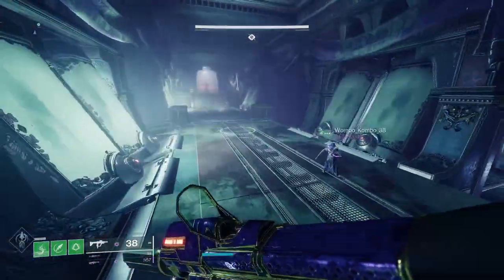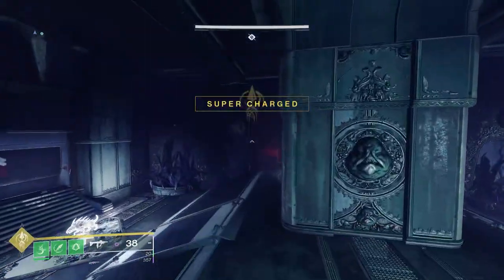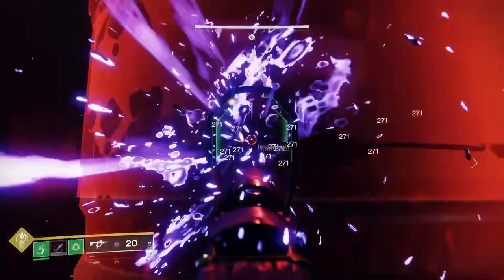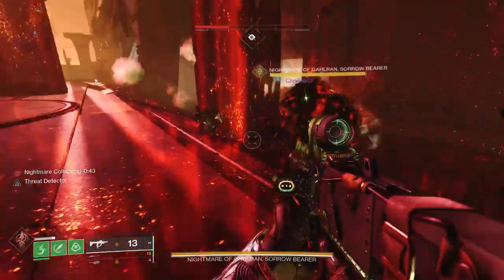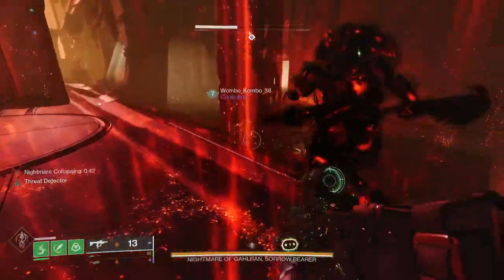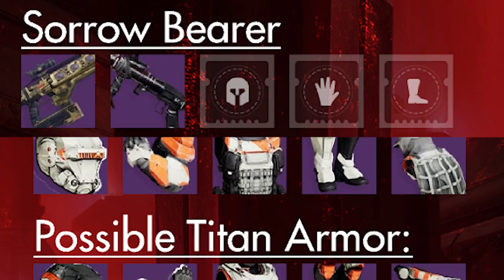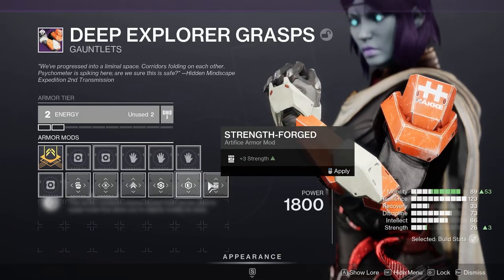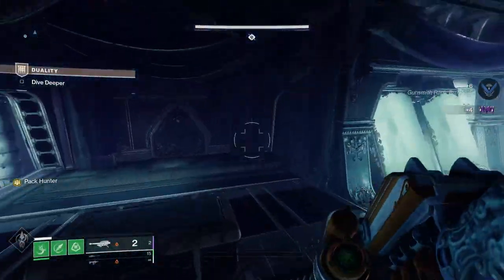Master Gahlran Farm Cheese | Duality Destiny 2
UPDATE: Bungie disabled the checkpoint. In order to farm, you would need to start from the beginning and go up to Gahlran. RIP, but it was inevitable.

Sorry about this not bieng the red border chest video. That is going to come soon I promise. Duality is the cabal dungeon released in Season 17. It is known as the best dungeon to farm Artifice armor from and today is no different. In this video, I will go over how to farm the Gahlran encounter and cheese it.